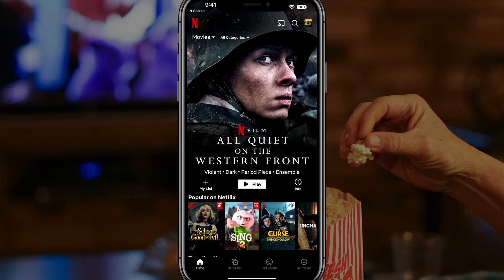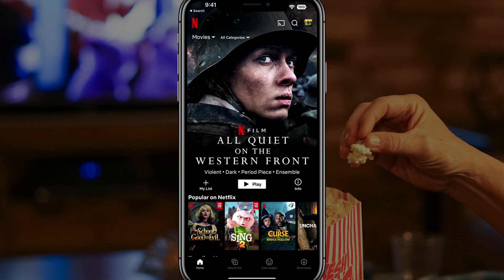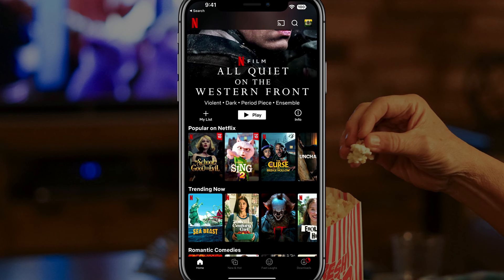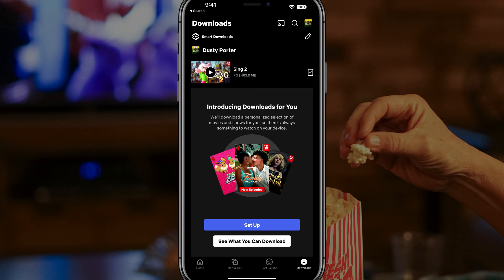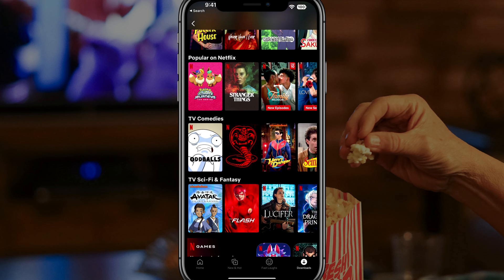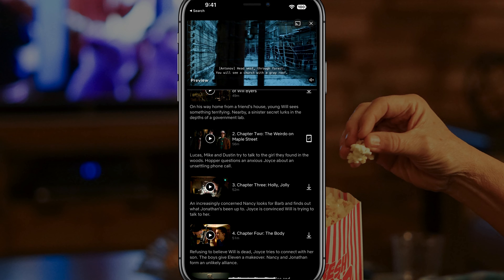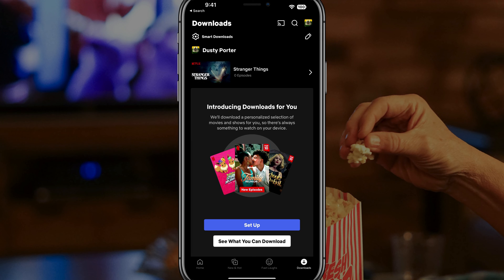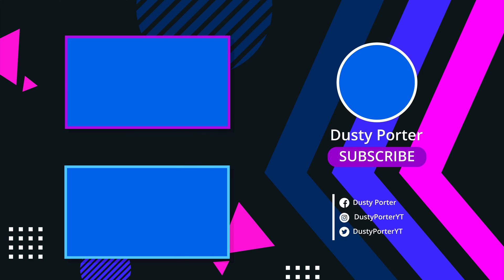How To Download Netflix Movies and Shows To Watch Later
In this video tutorial, I show you how to download TV SHOWS and MOVIES from Netflix to watch later.

0:00 Start
0:30 How To Download Movies On Netflix To Watch Later
0:45 Where are downloads located
1:50 How To Delete Netflix Downloads From Device